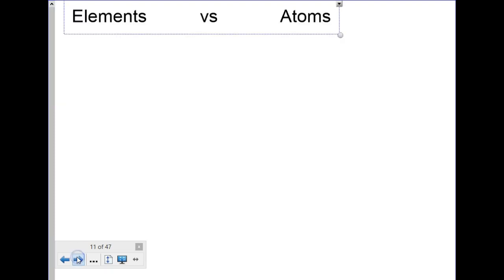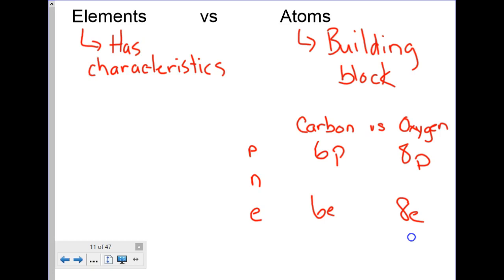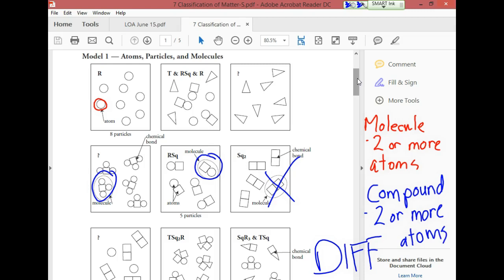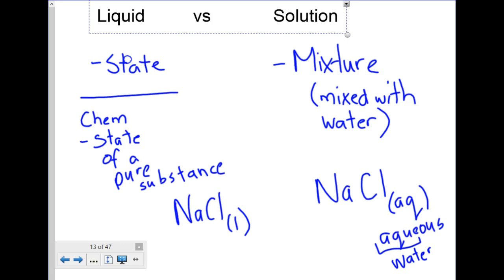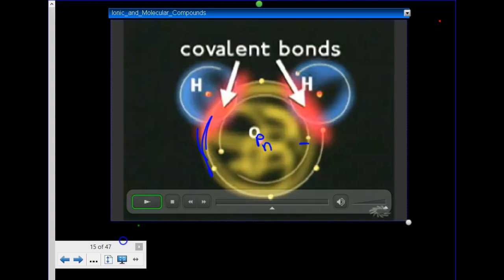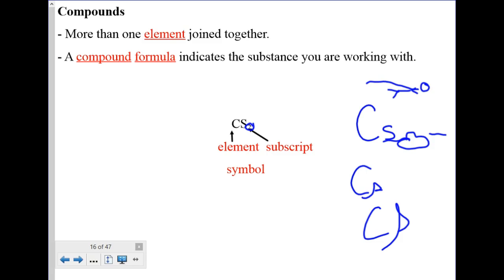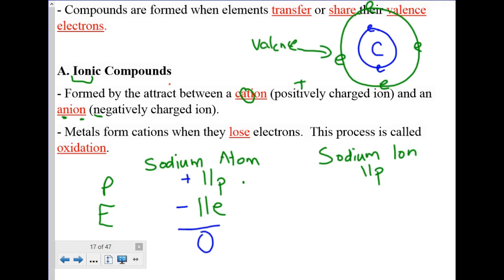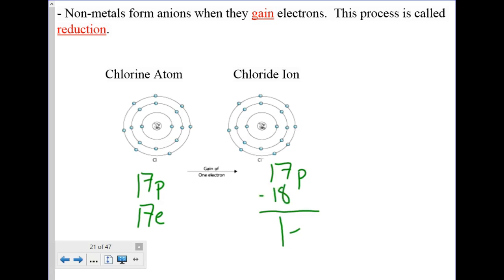Science 10 Review 1